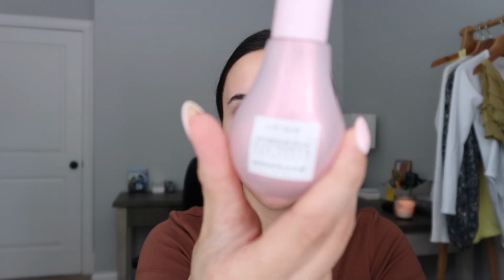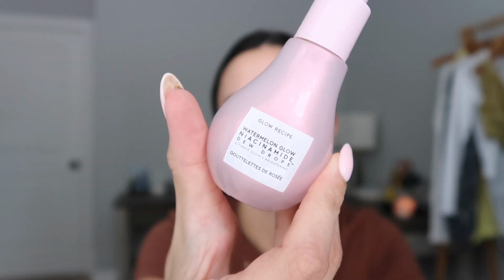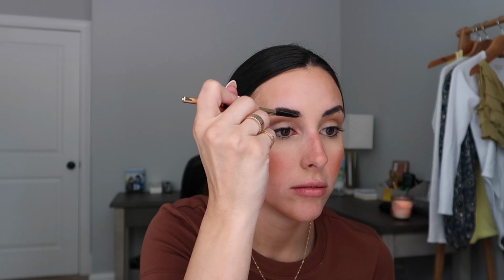GET READY WITH ME | answering all of your questions + life updates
Hey y’all! In today’s video we get ready together and I answer a bunch of your questions! Xoxo

C o u p o n  C o d e s:

Cuts: wessliann
Neccesaire: wessliann10
Goli: wessliann
Oodie: Wessliann30
Dossier perfumes: wessli10
Aurate jewelry: wessliann20
Liquid IV- WESSLIANN
Vestique- WESSLI15
Feat- HARDEE20
Love storm clothing - wessli
Pura Vida- WESSLIANNHARDEE20
Loopy cases - wahardee
Aria and Brin- WESSLI
Pet Canva-  WESSLI